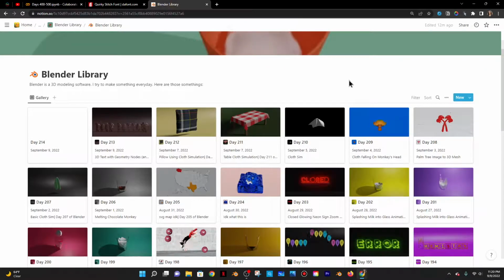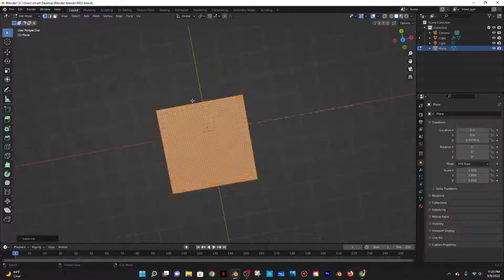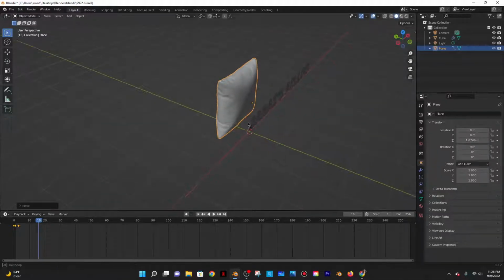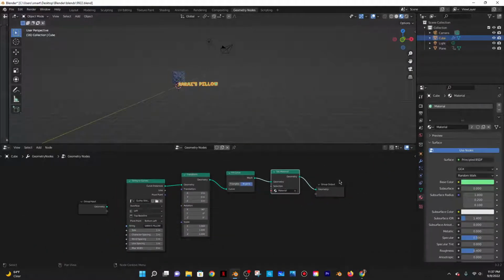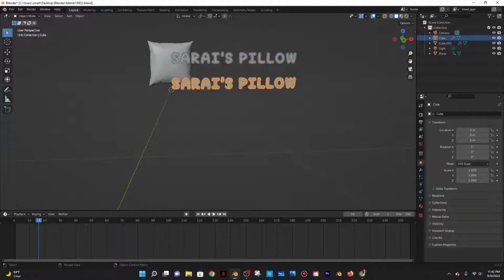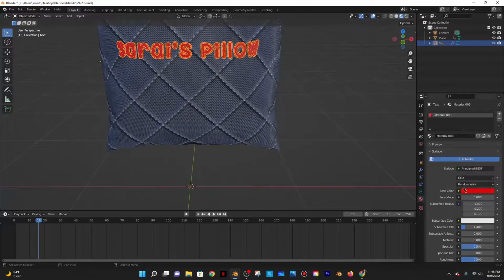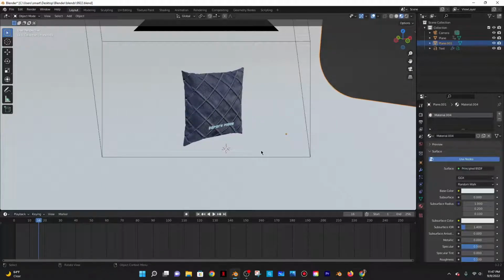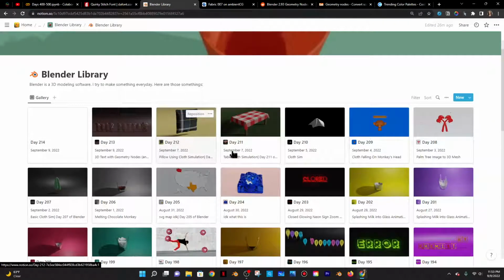Stitch on 3D Pillow made with Cloth Simulation| Day 214 of Blender